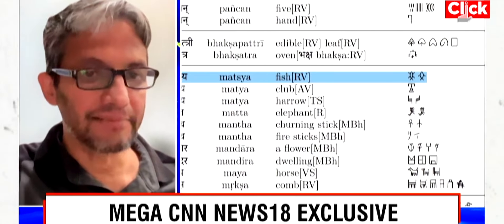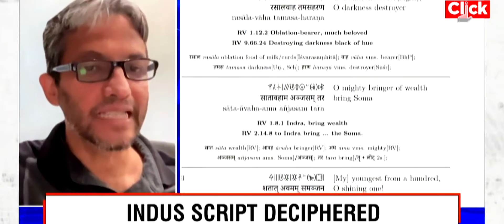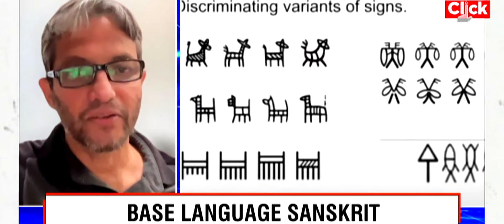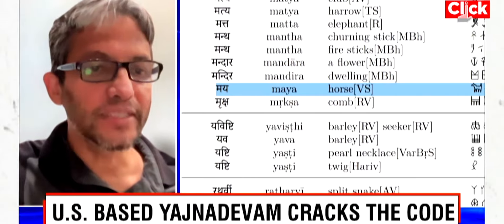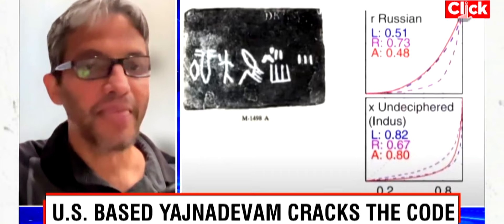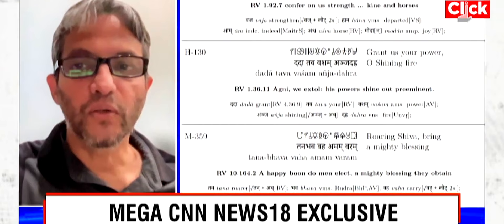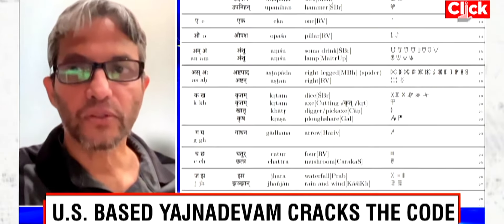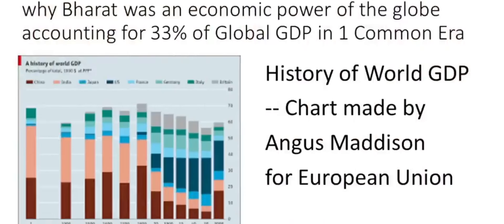6000 YEARS OLD INDUS SCRIPT DECIPHERED AND IT IS IN SANSKRIT!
This cryptanalytic decipherment of the Indus script unlocks the secrets of the world's ancient Sindu Saraswati civilizations. It leads you on an enlightening journey through ancient symbols that challenge every scholar. Through rigorous analysis, we move closer to unraveling the mystery behind the enigmatic script, shedding light on a continuous Hindu civilization that has fascinated scholars for centuries.

Welcome to our Video Channel Films Division of Brahma Kumaris!  Here, we will explore the deeper aspects of the human experience and delve into the mysteries of the universe and God. Our goal is to help you connect with your inner self and find a sense of peace and understanding in the world around you. Through guided meditations, inspirational films, and thought-provoking discussions, we hope to provide you with the tools you need to live a more mindful and fulfilling life. We invite you to join us on this journey of self-discovery and growth. So sit back, relax, and let's begin.